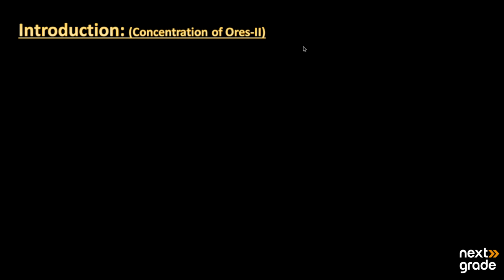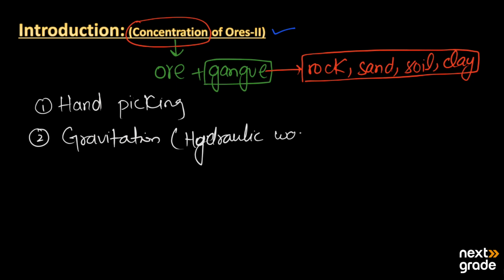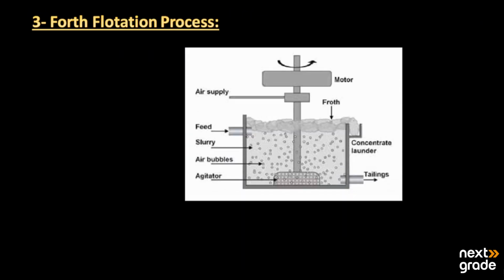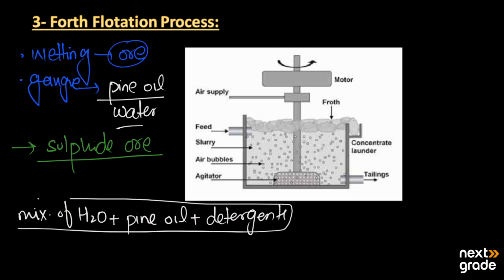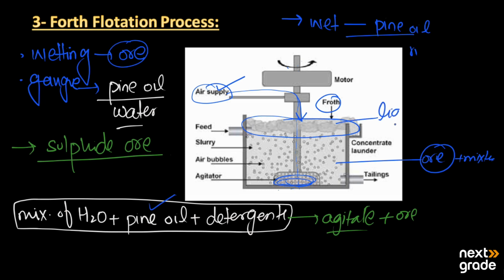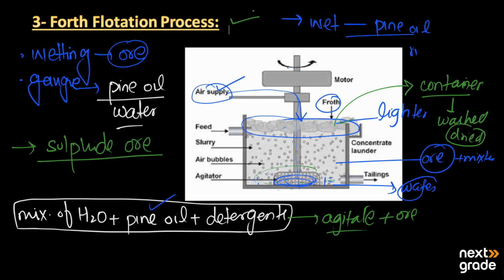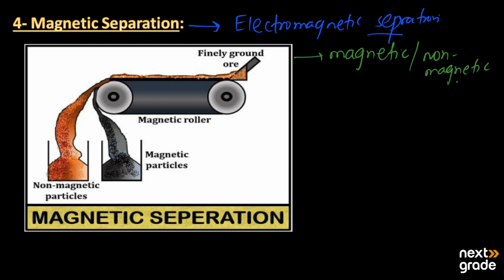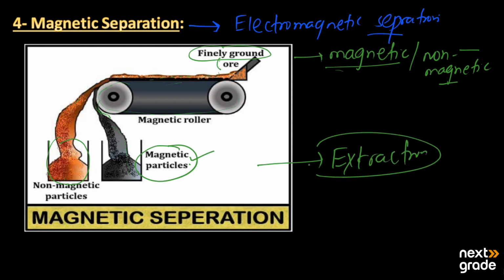Concentration of Ore II: Advancing Towards Metal Extraction | Grade 10 Chemistry | Lecture 7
Continue the exploration of ore concentration methods, crucial for isolating valuable metals from their ores. This Grade 10 Chemistry lecture provides comprehensive insights into techniques such as leaching and electromagnetic separation used in the metallurgical process.